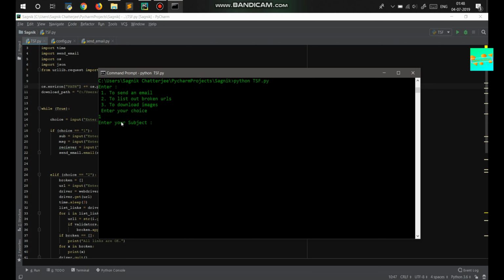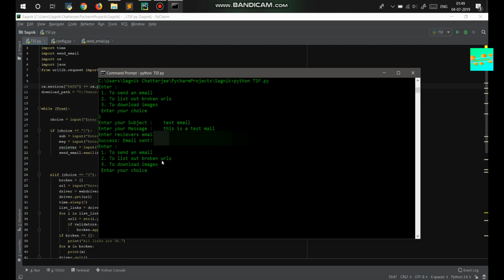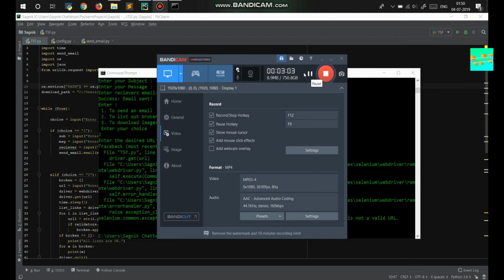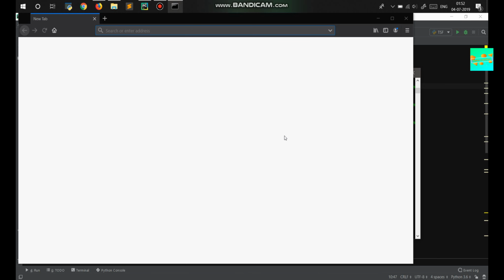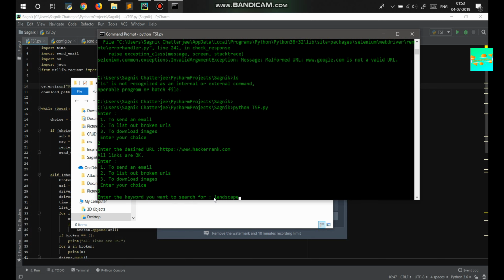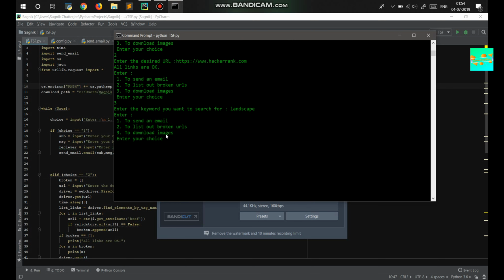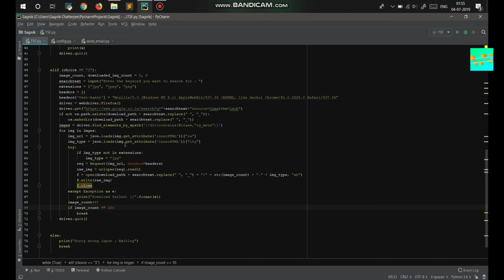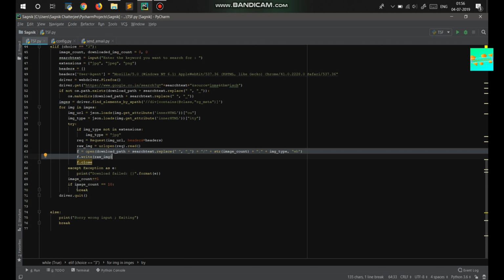Python script for Sending Email | Download google images | Finding broken urls | Using Selenium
In this video I demonstrated, three process using Python Script and Selenium Webdriver..
1.  Send an Email using Smtp library
2. List out Broken Urls in any website
3. Download any image from Google images with particular Keyword.

This is just a demonstration of how to use this code. Usable code is in

Incase you face any trouble in using it, you can tell me in comments.

python script for sending bulk email
python script to send email with attachment
python script to send email using smtp
python script to send email via gmail
python script to send email to multiple recipients
python script to send email through outlook
python script to send email linux
python script to send email without authentication
python script to send email automatically
python script send email smtp
python script to send email github
python script send email example
python script to send mail with attachment
python script to send mail in linux
python script to send html email
python script to send email attachment
python script to send a email
python script to send email using gmail
python script to send email using outlook
python script to send email from gmail
python script to send email from outlook
python script send fake email
python send email from script
python script send email gmail
python send email if script fails
python script to send mass email
python script send email outlook
python script for sending emails
python script to send email
python script to send email via outlook
python script to send outlook email with attachment
download google images online
download google images python
download google images in bulk
download google images hd
download google images using python
download google images extension
download google images with link
download google images android
download google images to phone
download google images app
download google images mac
download google images iphone
download google images search
download google images full size
download google images firefox
download google images apk
download google images automatically
download google art images
google download images api
can't download google images android
can't download google images anymore
download google slides as images
download images google drive api
download google earth images to arcgis
google_images_download anaconda
google images download addon
download all google images firefox
google images and download
download any google images
download all images google chrome
download google images bulk
download google background images
download google books images
google images download button
bulk download google images python
download images from google business
download google calendar images
download google earth images with coordinates
download google arts and culture images
can't download google images
google images download chromedriver
c# download google images
download images from google cultural institute
how to download google images to computer
can you download google images
can't download images from google drive
download images with google custom search api
how to download google images to cricut
google company images download
how can download google images in jio phone
download images google docs
download google drive images
download images google drive iphone
download all images google drive
google images direct download
download images from google drive to ipad
download images from google drive to pc
google doodle images download
how do i download google images
download multiple images from google drive
google open images dataset download
download whatsapp images from google drive
download images from google for deep learning
download multiple images from google drive all at once
how do i download google images in jio phone
download google earth images
download google earth images for offline use
download aerial images google earth
download satellite images google earth
download high resolution google earth images
download high res google earth images
google-images-download example
download high resolution google earth images youtube
download all images google chrome extension
how can i download google earth images
download images in google email
download satellite images from google earth pro
url broken down
broken image urls
broken url checker
broken canonical url
broken url example
broken url encoding
broken url error
broken url finder
broken hreflang url
broken url in selenium
python api